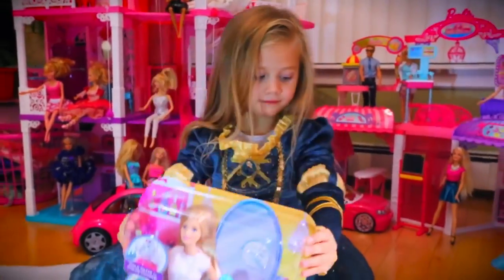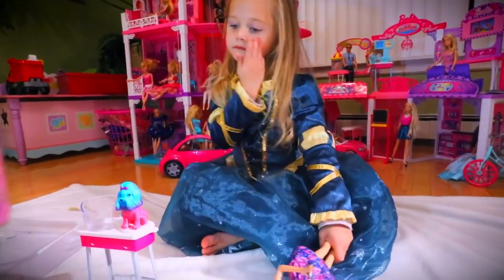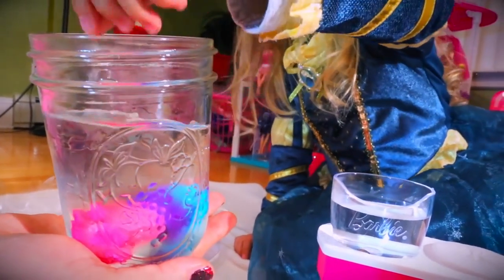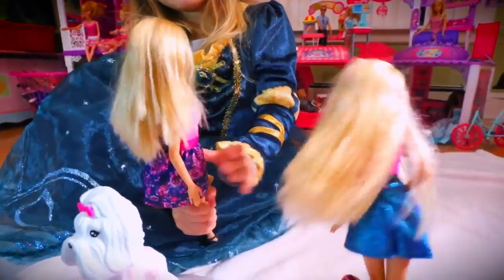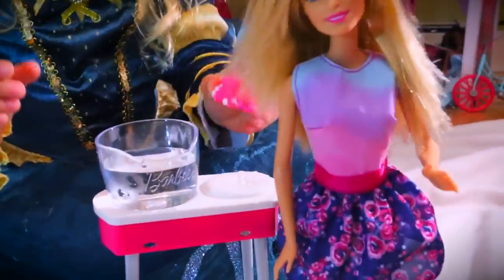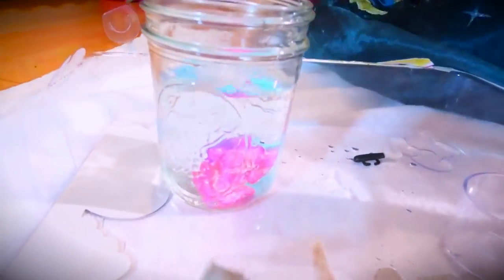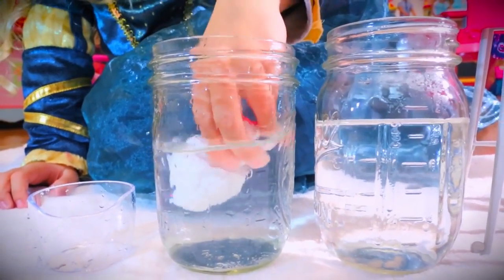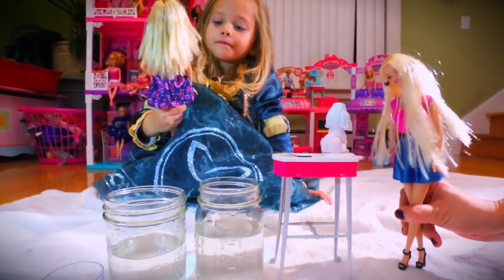BARBIE COLOR ME CUTE NEW 2015 DOLL Collection UNBOXING playtime Opening Toys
Welcome to Playtime Toy Unboxing PTU! Today we are opening Barbie Color Me Cute with Color Changing Puppy!   Also watch closely for something strange that happens.  Do we have a GHOST IN THE HOUSE?